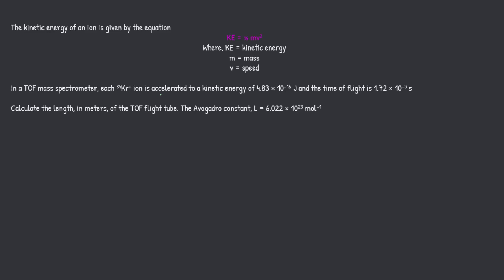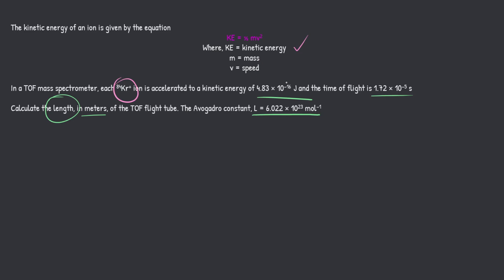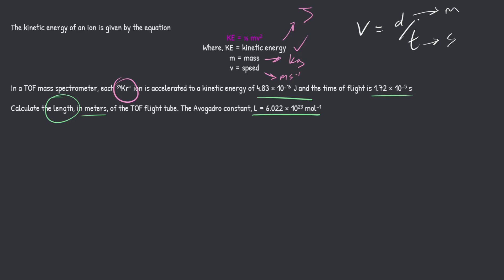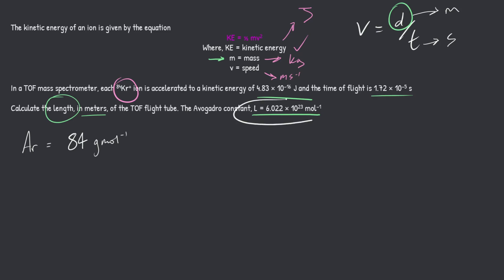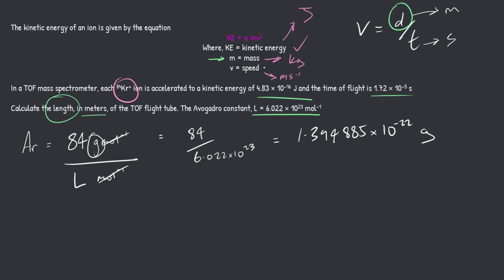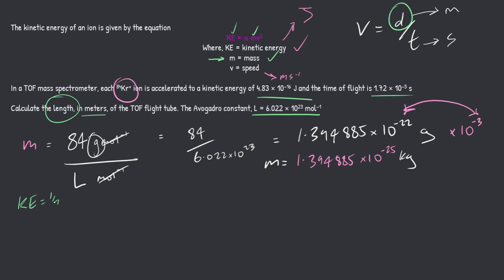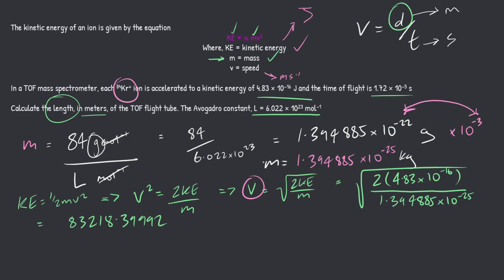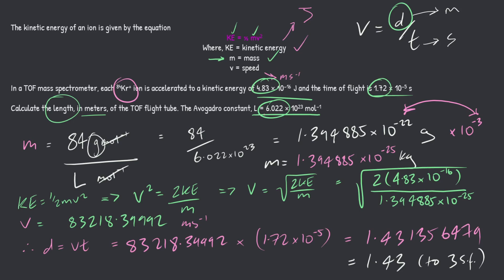Time of Flight Mass Spectrometry - Exam Question Walkthrough｜AQA A Level Chemistry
This is intended to be an ultimate guide and revision video on how to solve and answer the kinetic energy (KE=1/2mv^2) calculations for the time of flight mass spectrometry questions under the 3.1.1.2 Mass number and isotopes sub-topic under the 3.1.1 Atomic structure topic for the AQA A-Level chemistry specification. The aim of this video is to help all of you revise and prepare for your paper 1 and 3 exams.

I teach you everything you need to know for the following points:
◼ Equations and units
◼ Converting units
◼ Finding mass of one ion using the Avogadro constant